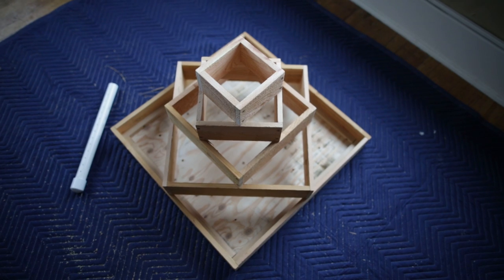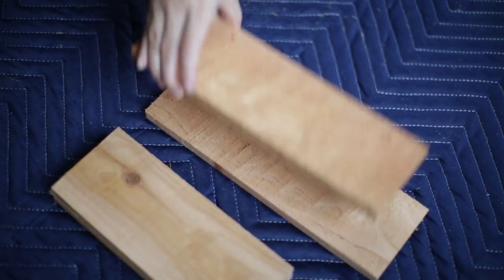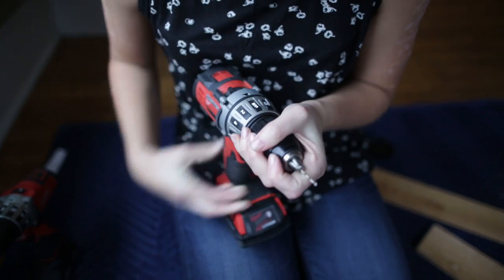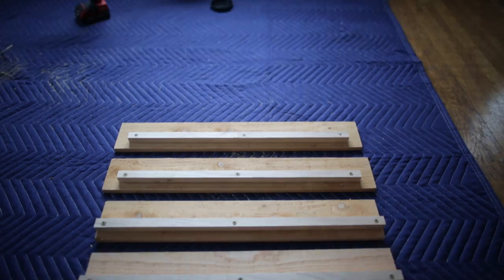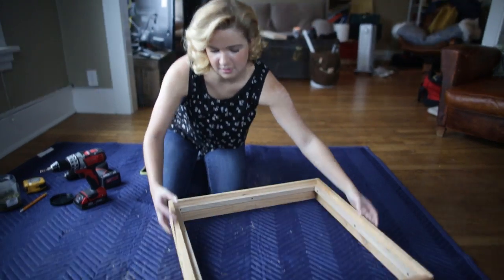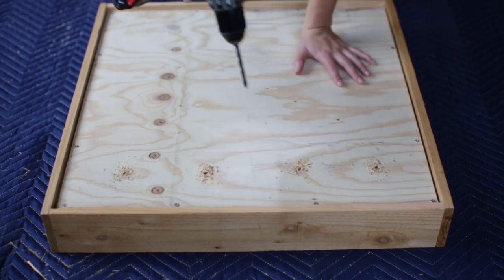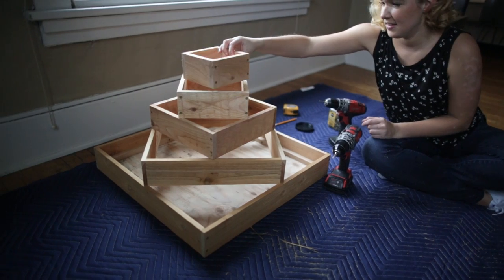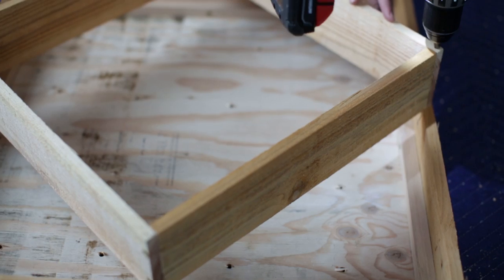How to Build a Strawberry Planter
Today we’re building a strawberry planter. It will be ready just in time to get those strawberries started for spring!